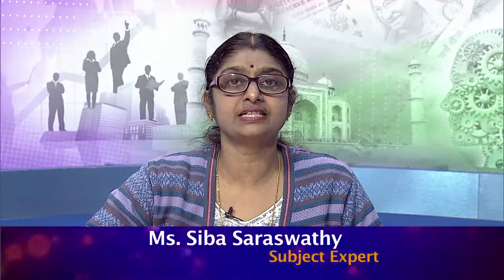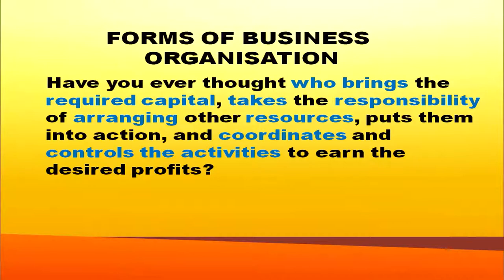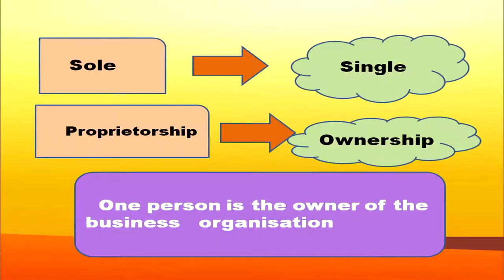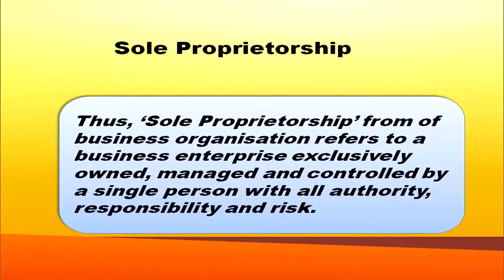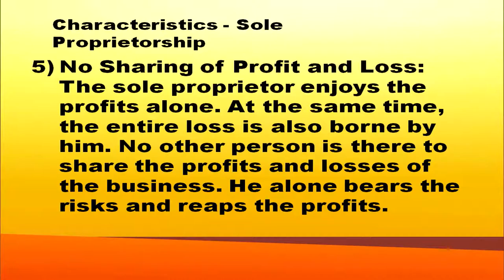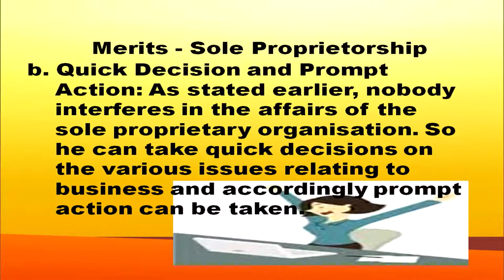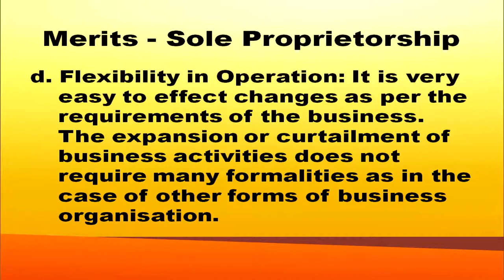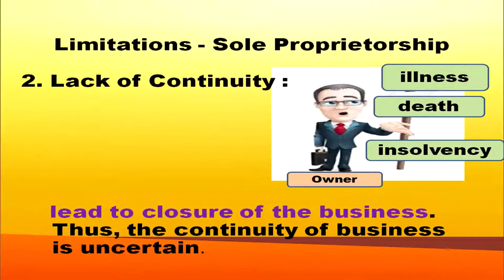5 Forms of business organisation Part 1 Sr. Secondary 319